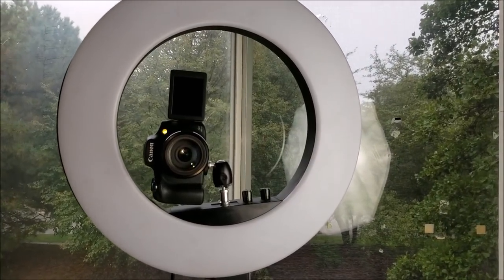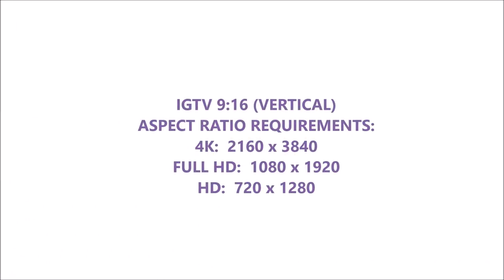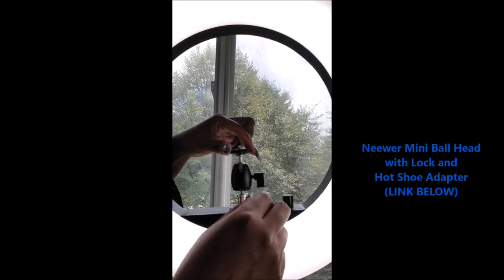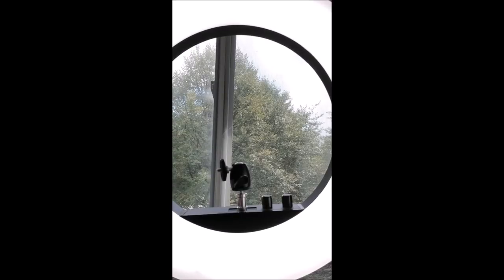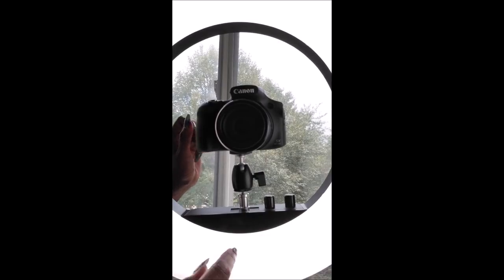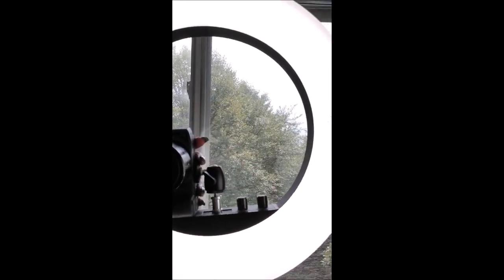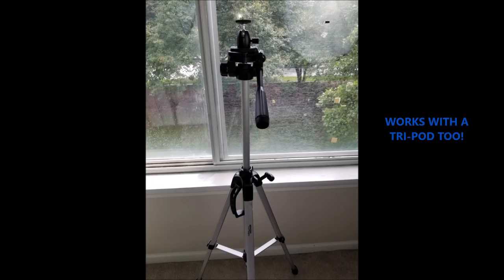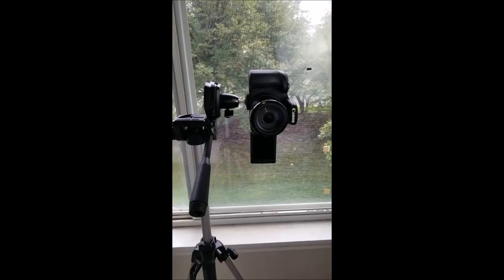IGTV CAMERA SET UP: HOW TO SHOOT VERTICAL VIDEOS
1. Canon Powershot SX60 HS - Camera Only

2. Canon Powershot SX60 HS - Bundle

3.  Neewer Mini Ball Head with Lock and Hot Shoe Adapter

4.  Amazon Basics 50-Inch  Lightweight Tri-pod with Bag

5.  Neewer 18" Dimmable LED Ring Light